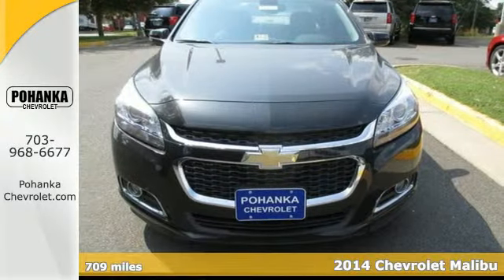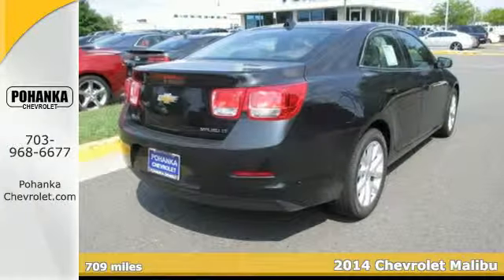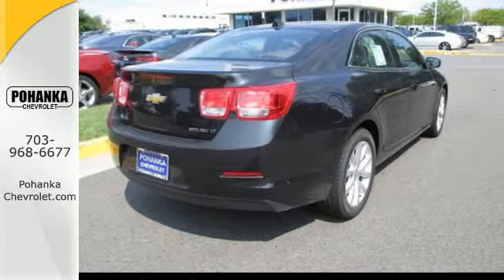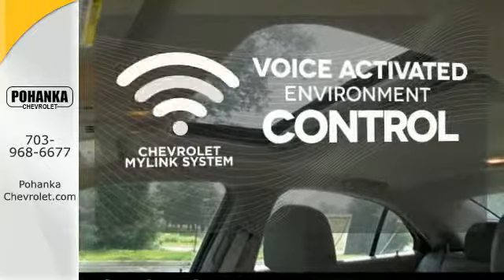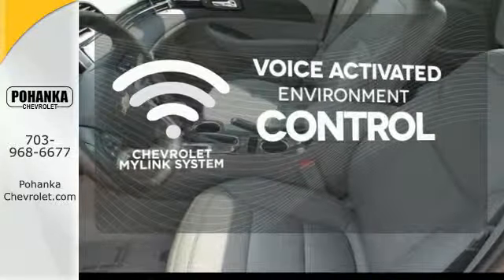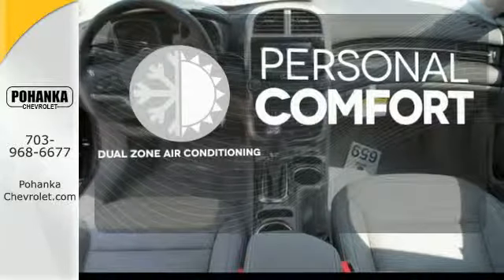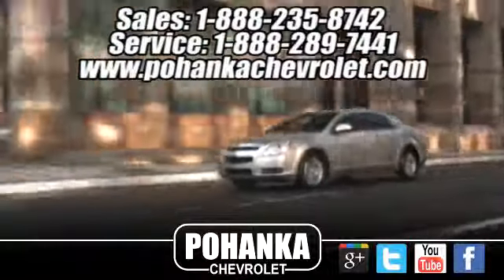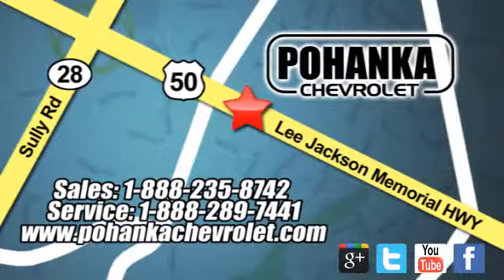2014 Chevrolet Malibu Chantilly VA Washington-DC, MD CEF292028 - SOLD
Year: 2014
Make: Chevrolet
Model: Malibu
Trim: LT
Engine: ECOTEC 2.5L I4 DGI DOHC VVT
Transmission: 6-Speed Automatic Electronic with Overdrive
Color: Gray
Interior: Jet Black/Titanium
Stock #: CEF292028
Come to the experts! All the right ingredients! Located right next to Dulles International Airport on Route 50 in Chantilly, Fairfax VA. Looking for an amazing value on a superb 2014 Chevrolet Malibu? Well, this is IT! This Malibu will save you money by keeping you on the road and out of the mechanic's garage. All prices exclude taxes, title, license, and dealer processing fee of $499.00. Published price subject to change without notice to correct errors or omissions or in the event of inventory fluctuations. All features not on all vehicles. Vehicles shown are for illustration purposes only.

Address:
13915 Lee Jackson Hwy